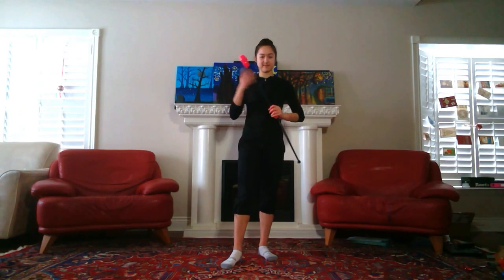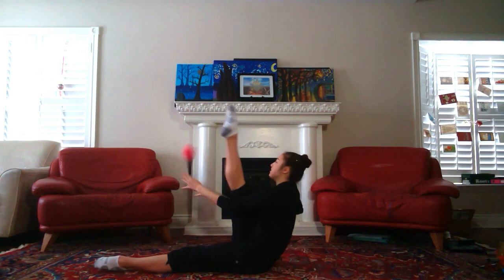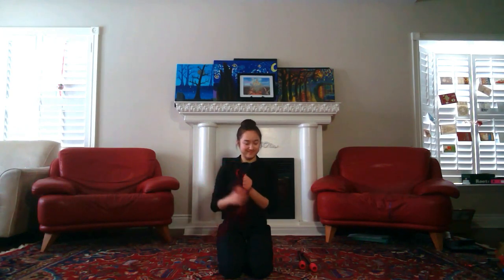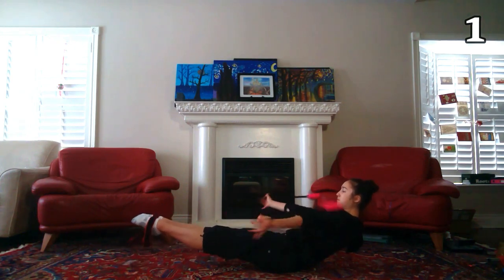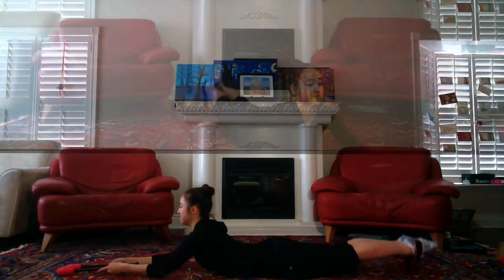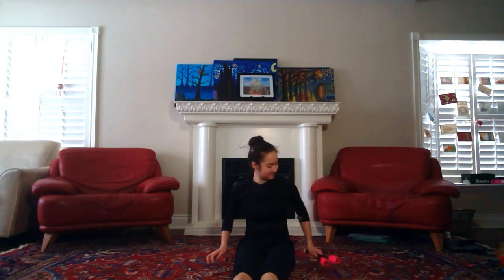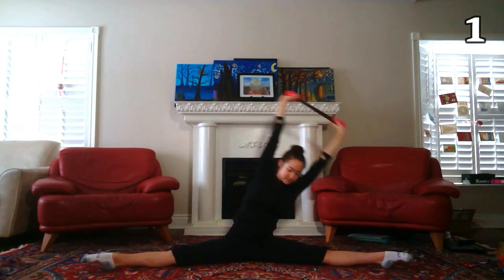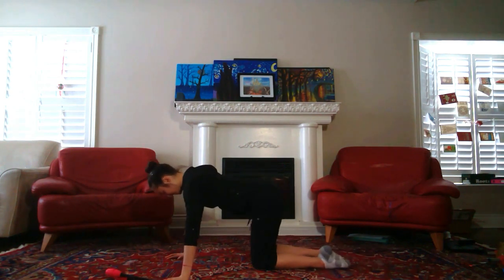10 minute STRENGTH AND CONDITIONING workout with CLUBS | Sophie Crane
In today's video, I lead you guys through a 10 minute strength and conditioning workout that focuses on your core and back. I incorporated some clubs handling into the exercises as well for any rhythmic gymnasts looking to incorporate apparatus handling into their warmup! Hope you guys enjoyed the video, and I hope you were able to find at least one exercise that you liked!